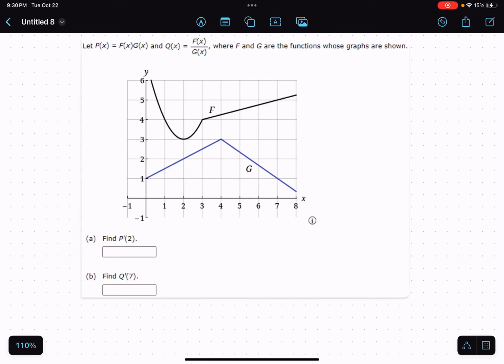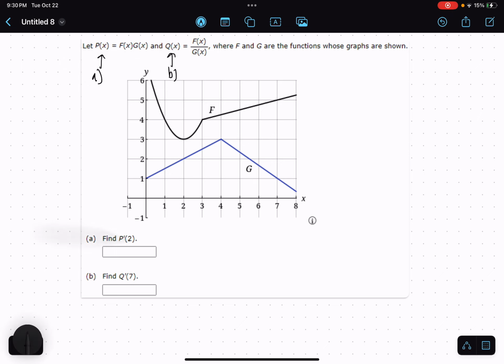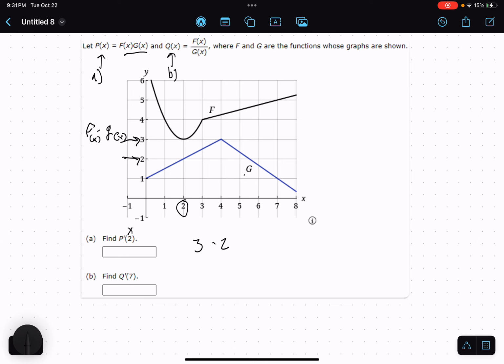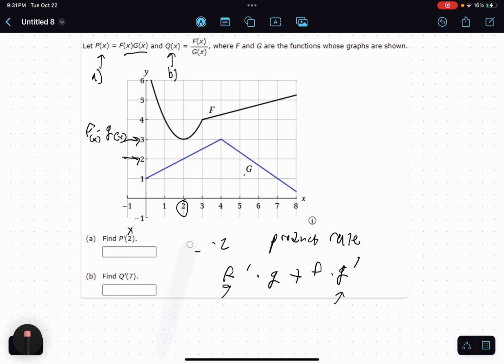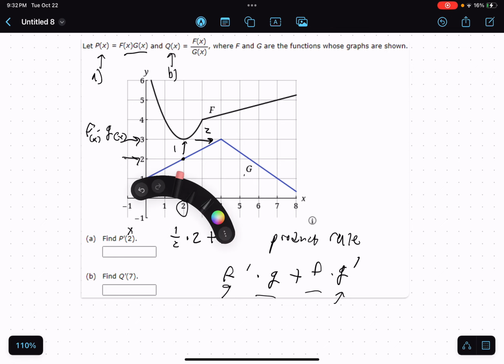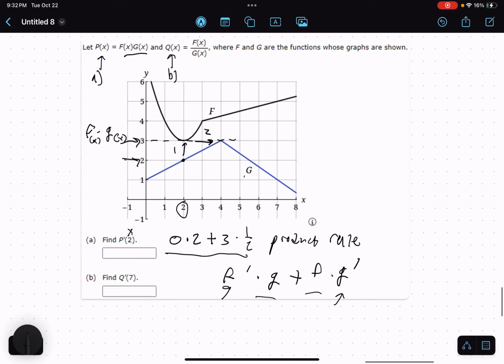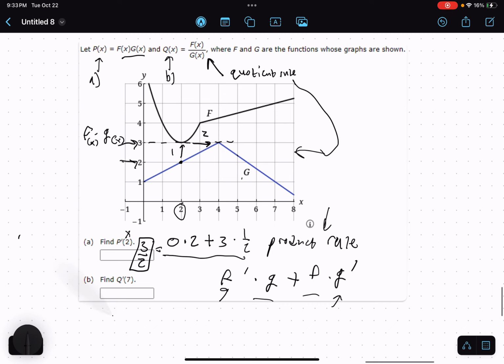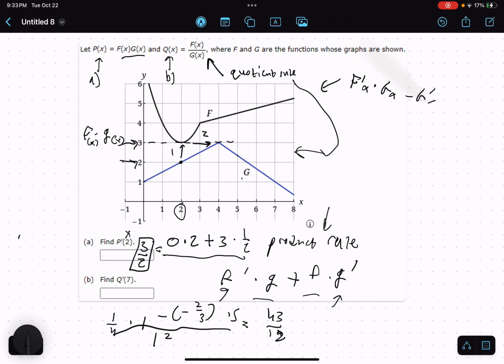How to find the derivative of unknown functions using a graph of f(x) g(x) & product + quotient rule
Calculus 1 chapter 3 section 3.3, WebAssign. Let P(x) = F(x)G(x) and Q(x) = F(x)/G(x)